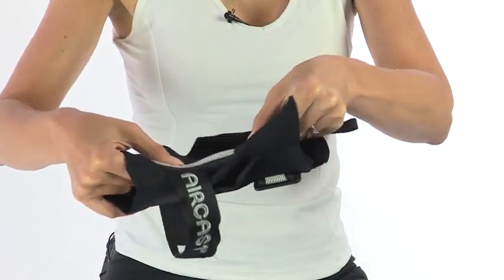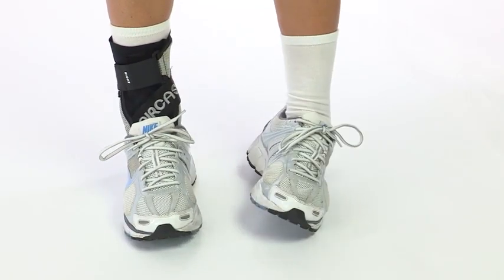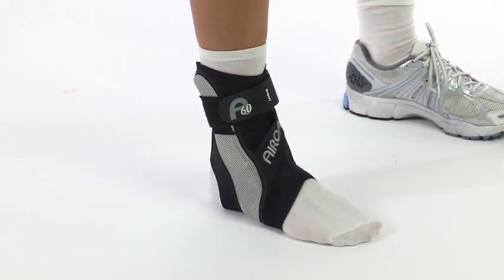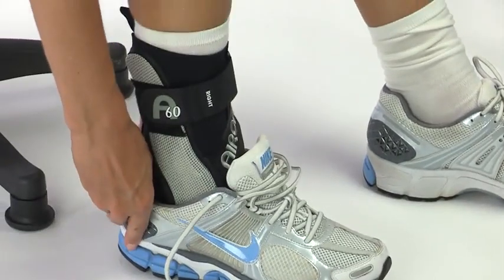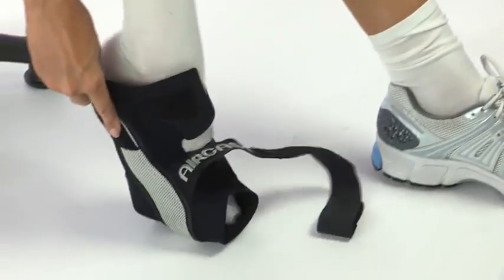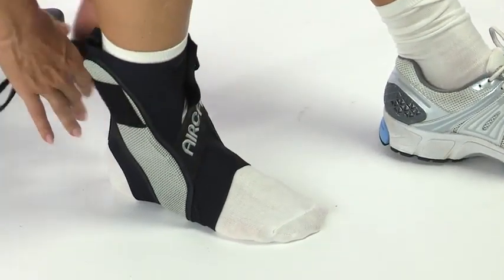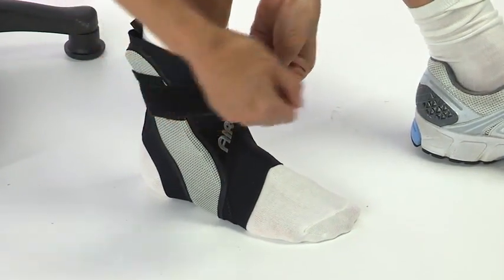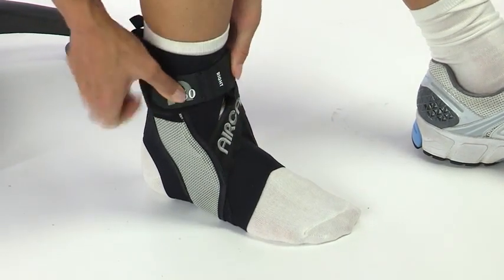افضل علاج الآلم الكعب#والتهاب الأوتار The best way to treat heel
Life For marketing
اي استفسار تواصل سيتم الرد عليكم بإذن الله اول ما اشوف الرساله
افضل استضافة عمل موقع الكتروني اقل تكلفة .bluehost البدء بدءًا من 3.95 دولارً👇👇👇من htt
​سجل بالمجان👇👇👇 علي Tailwind هي أداة جدولة الوسائط الاجتماعية التي تحصل على نتائج حقيقية في وقت أقل.👇👇👇
🌲-منتجات أكثر من رائعة متوفرة على Amazon
[Buying a product from amazon ]